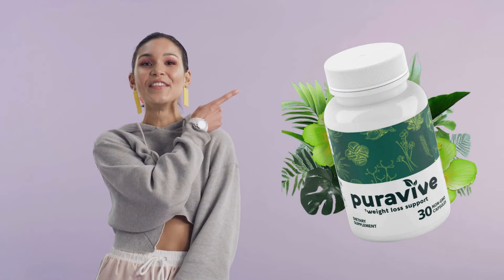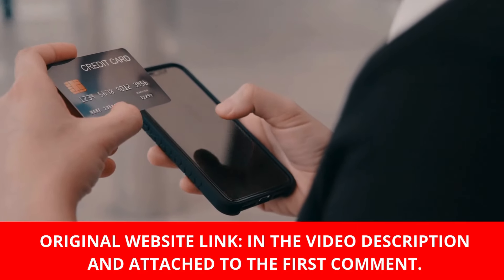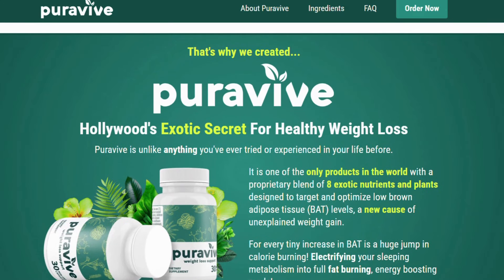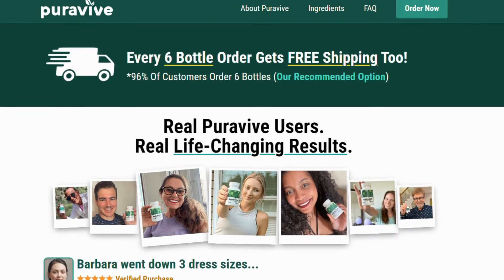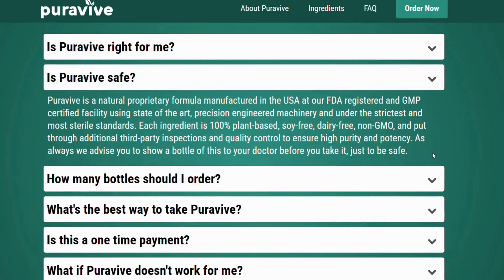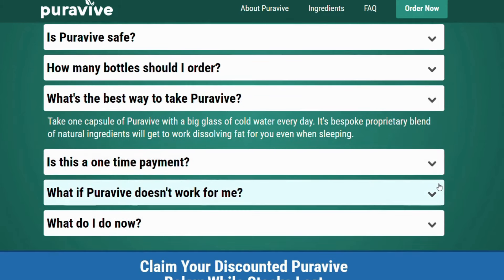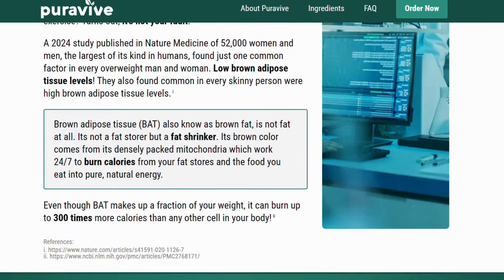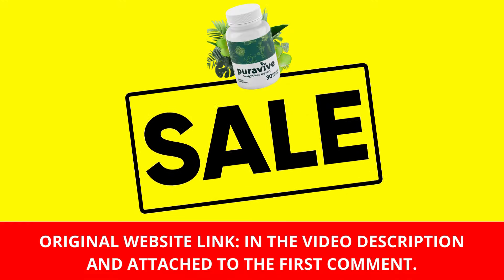PURAVIVE⚠️NEW WARNING! ⚠️Puravive Review -Puravive Reviews -Puravive Weight Loss – Puravive Original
Welcome to Another In-Depth Review! Today, I'll be talking about PURAVIVE, a weight loss supplement that utilizes the innovative exotic rice method. Let's cover all the essential aspects so you can make an informed decision about this product.
✅PURAVIVE: Is it Good?
Discover why PURAVIVE is creating so much buzz in the weight loss world. We'll analyze its unique formula and how it promises effective results.
✅PURAVIVE: Does it Really Work?
Let's delve into the evidence behind how PURAVIVE operates. Understand how the exotic rice method influences weight loss and if the results are consistent.
✅PURAVIVE: Registered and Safe?
Ensure you're acquiring a safe and certified product. We'll explore FDA approval and GMP certification that guarantee the safety of PURAVIVE.
✅Ingredients of PURAVIVE: Natural and Effective
Get to know the list of natural ingredients in PURAVIVE, including holy basil, propolis, kostin, kudu white, Korean jinen, and lolin. Discover how each contributes to the impressive results.
✅Benefits of PURAVIVE: Beyond Weight Loss
Beyond the promise of weight loss, let's explore additional benefits like improved cardiovascular and digestive systems, reduced bloating, and more.
✅Where to Buy PURAVIVE: Ensure Authenticity
Beware of counterfeits! We provide the direct link to the official PURAVIVE page. Ensure the authenticity of the product for a safe and effective purchase.
✅Guarantee of PURAVIVE: Risk-Free
Learn more about the 180-day guarantee offered by PURAVIVE manufacturers. Understand how this eliminates any risk for consumers.
✅Conclusion on PURAVIVE: Is it Worth It?
We'll summarize all the presented information so you can decide if PURAVIVE is the right choice to achieve your weight loss goals.
Watch the video until the end and find out if PURAVIVE is the solution you've been looking for! See you soon! 🌟